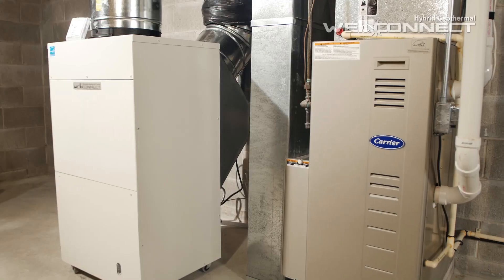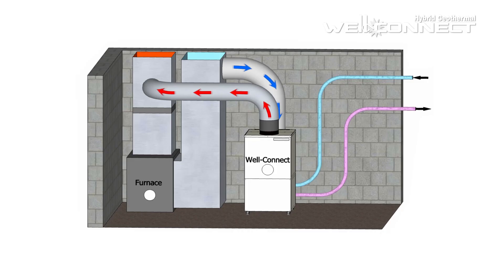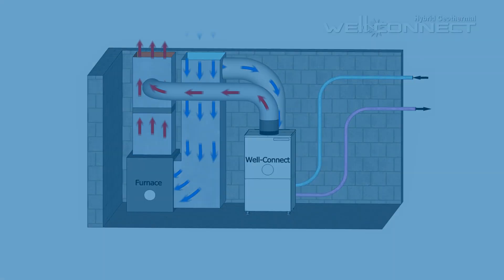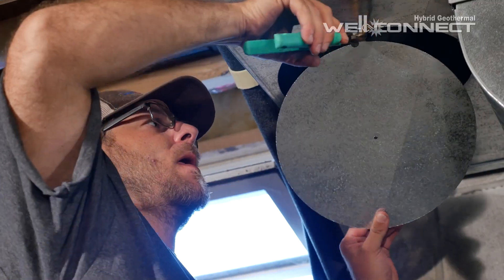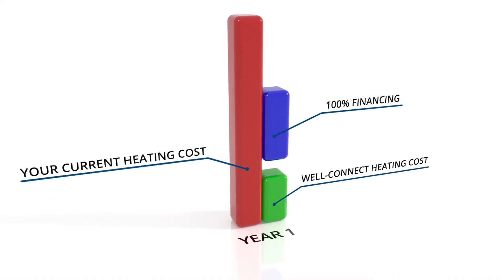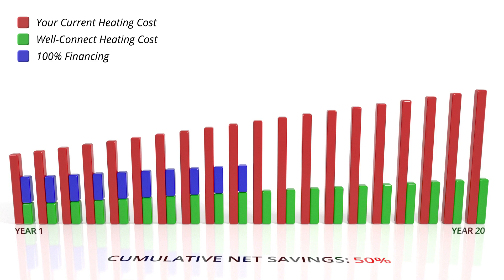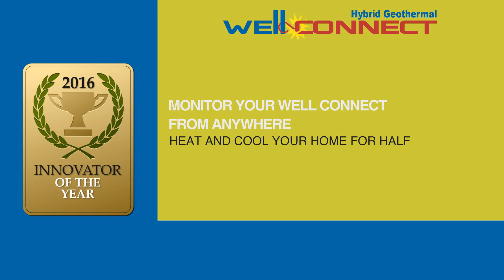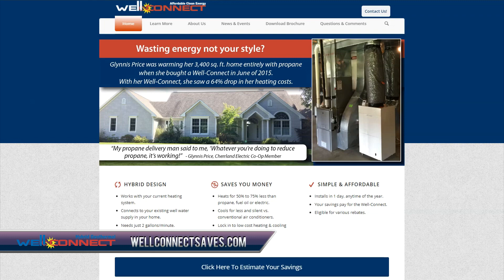Well Connect Hybrid Geothermal Heating and Cooling _ Home Depot Demo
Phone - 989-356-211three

Video Transcription -
The patented Well-Connect is a hybrid heat pump that uses 100% renewable energy from well water to both heat and cool your home.
First, Well-Connect hybrid approach doesn’t replace a homes existing heating system, rather it works in combination with it.
Second, Well-Connect only operates whenever a home calls for heat.
Third, your existing system operates to supplement the Well-Connect and only during the coldest periods.
The well connect supplies around 80-90% of heat for your home and uses water, which is always about 50 degrees. It can operate at 400% efficiency year-round. This can save you thousands of dollars.
Well-Connect also uses the existing duct work in your home and in just one day your Well-Connect is installed and ready to use.
Well-Connect installs in your basement, crawl space, or utility area using existing water pipes.
The truth is, on average most people are already paying more for heating each year than the cost of financing and operating a Well-Connect. So, it’s actually costing you money to go without a Well-Connect.
Each Well-Connect comes with a free real-time performance tracker.
Take the next step to find out if Well-Connect is a good fit for you. It’s affordable!